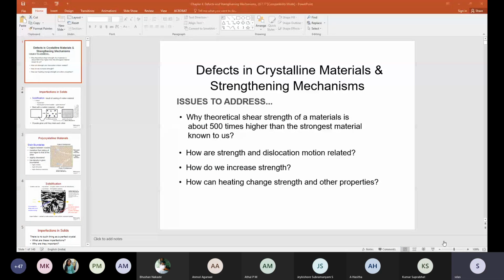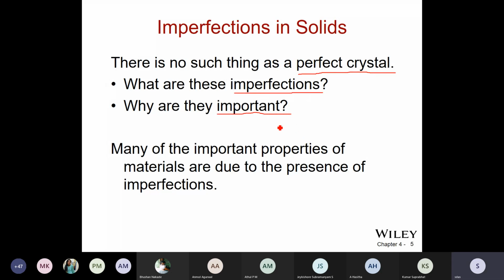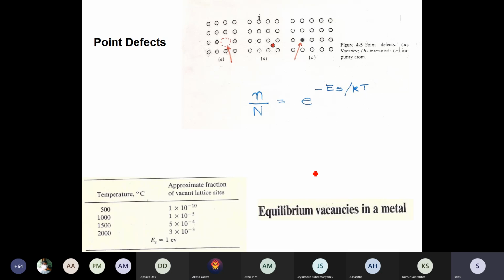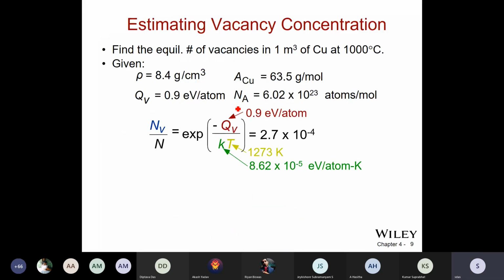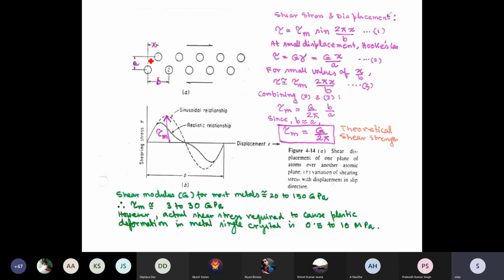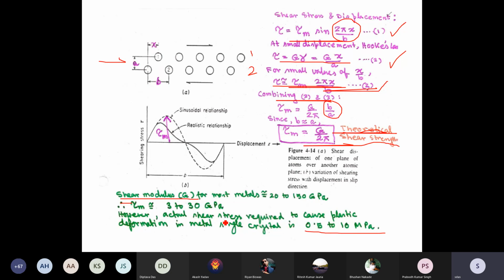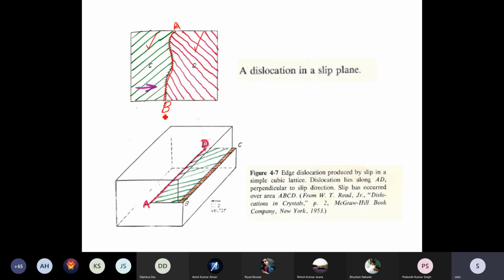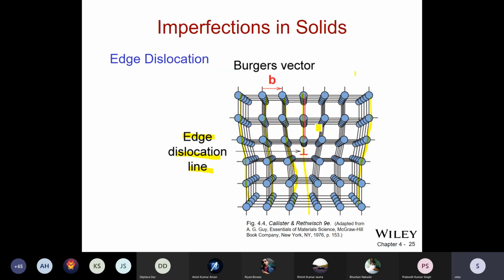Defects in Crystalline Solids (contd.)-20210922_095851-Meeting Recording